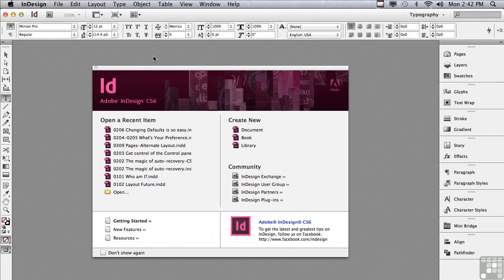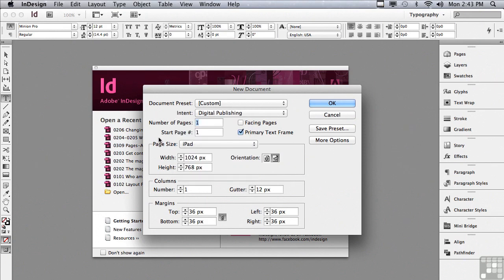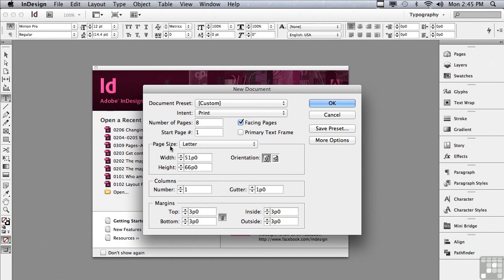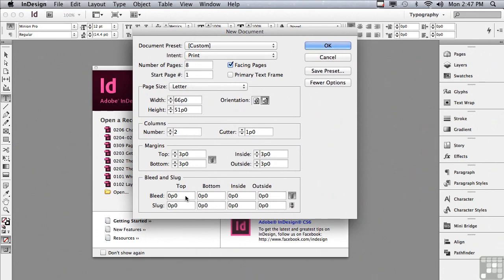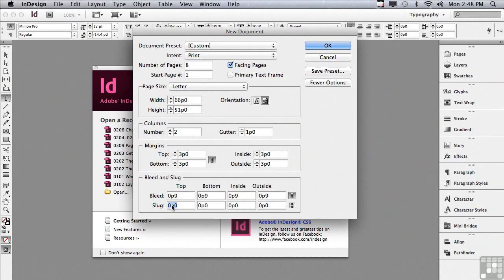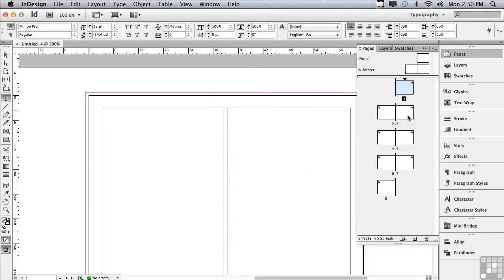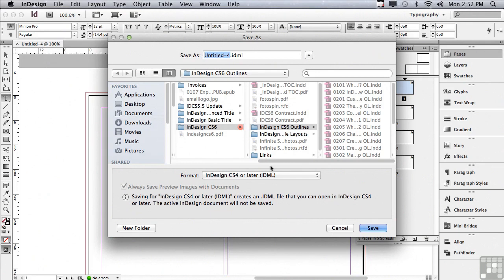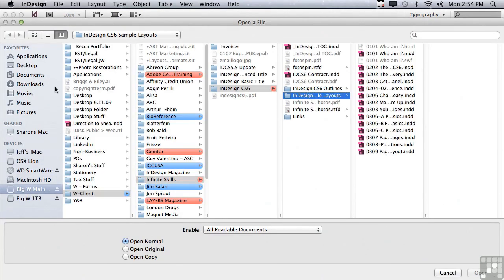03 01 Creating, Saving, And Opening Documents